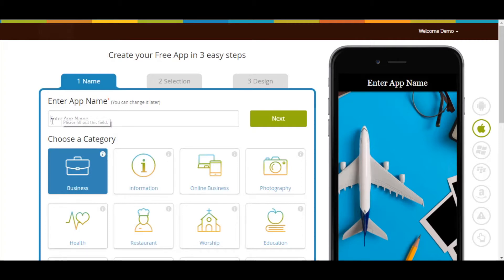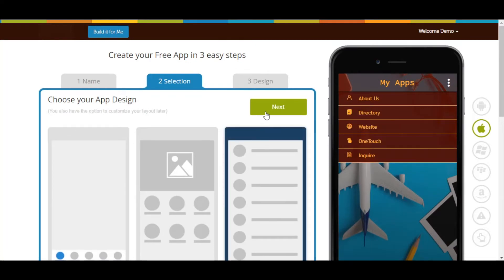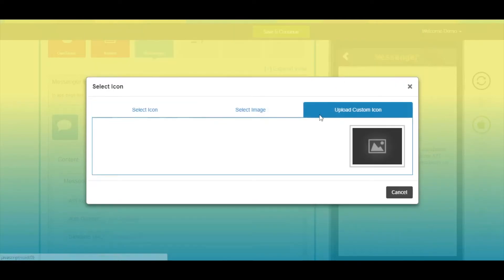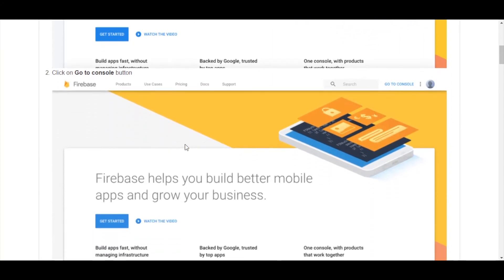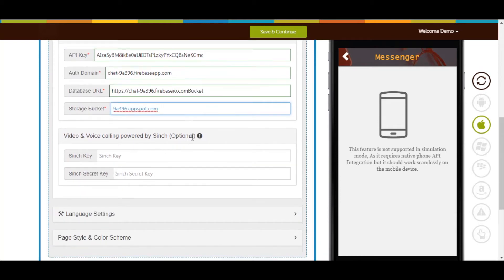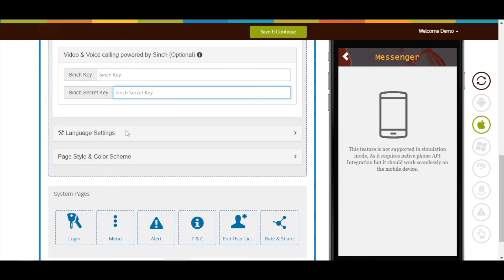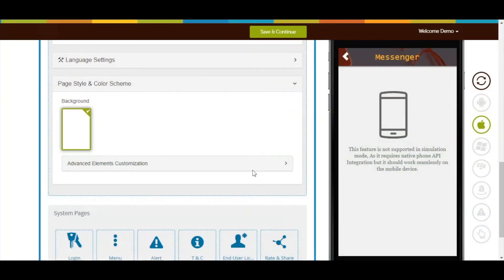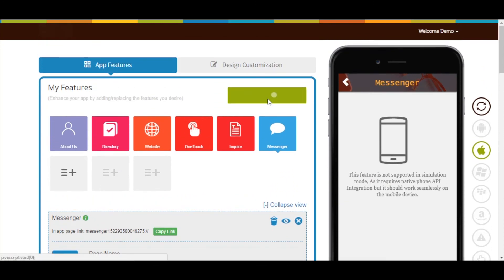How to add messenger page in your app?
Learn how to create an Android or iPhone app at App Builder Appy Pie in three simple steps, and add Messenger Page in your app without any coding skills.